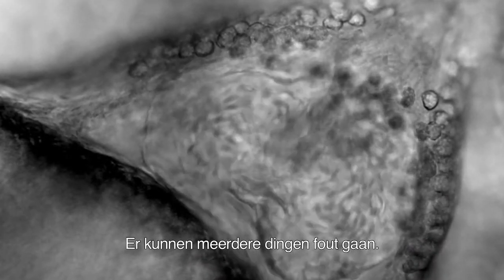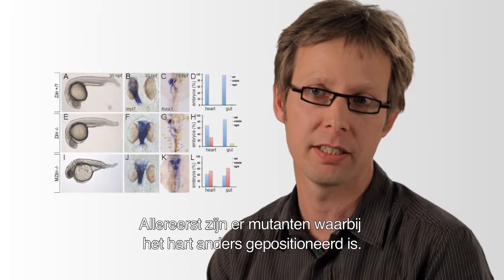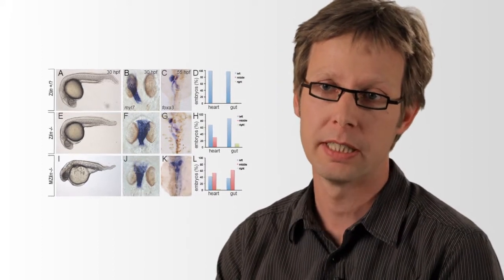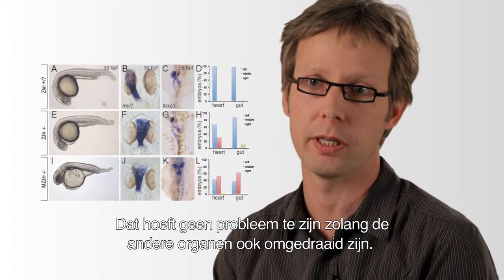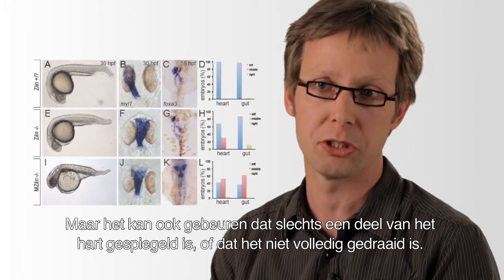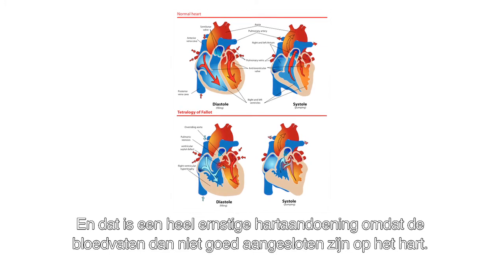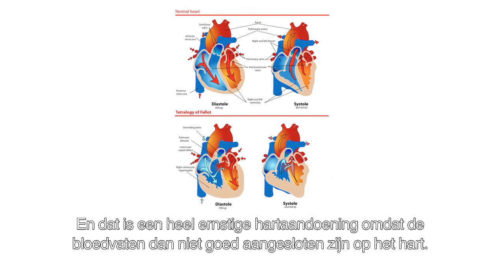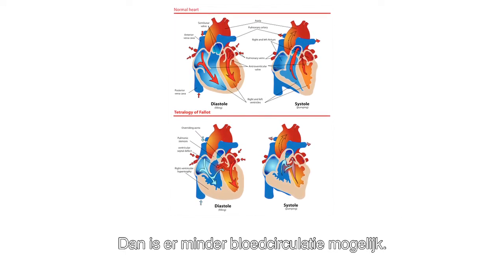Heart morphogenesis - Hubrecht Institute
Heart morphogenesis
Studying heart development in zebrafish

Approximately one in a hundred babies is born with a congenital heart defect, which makes it the most common congenital disease known. Varying from mild to fatal defects, these heart diseases find their origin in both genetic and environmental factors. At the Hubrecht Institute the Jeroen Bakkers group studies early heart development.

With the support of Hubrecht Institute

Thanks to the coworkers at the Hubrecht Institute, the researchers at the Jeroen Bakkers Group, Federico Tessadori and Emily Noël
With images from: Prof. dr. Marie-José Goumans (LUMC)

Made by: Jasmijn Snoijink 2012